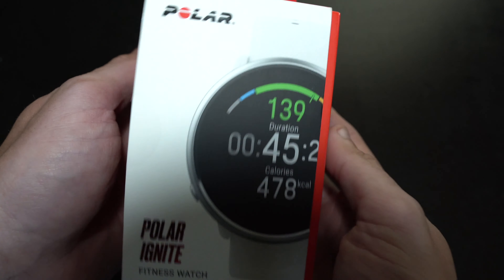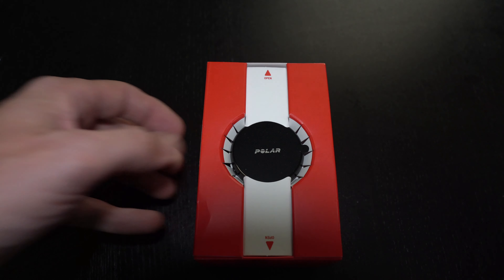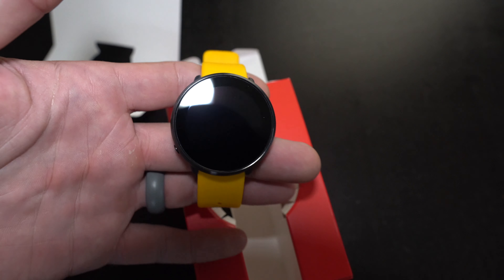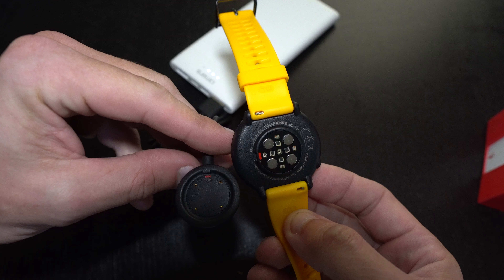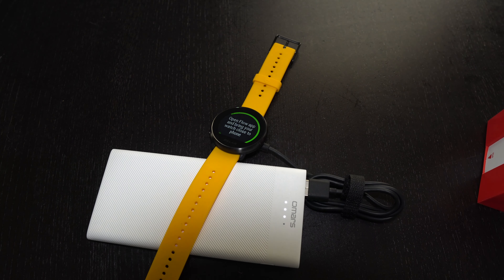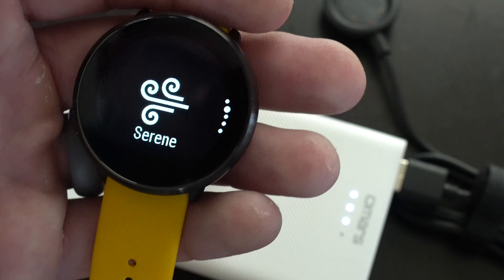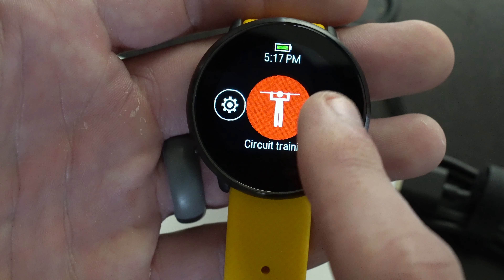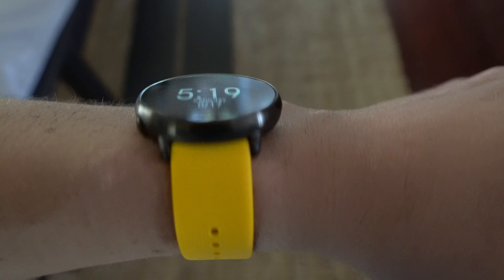Polar Ignite - Unboxing & First Impressions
Here are my thoughts and first impressions of the new Polar Ignite.

Garmin Instinct:

Amazfit Stratos:

Fitbit Versa:

Fitbit Ionic:

Garmin Vivoactive 3 Music:

Garmin Instinct: